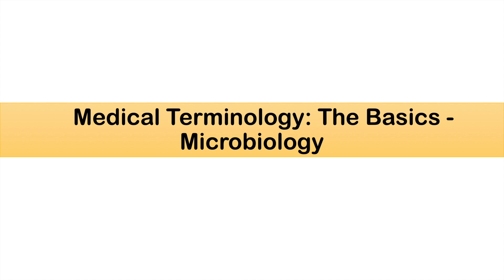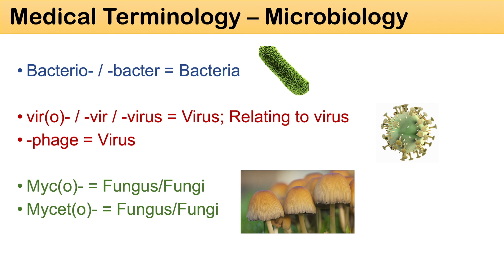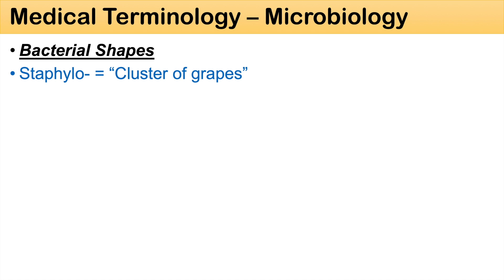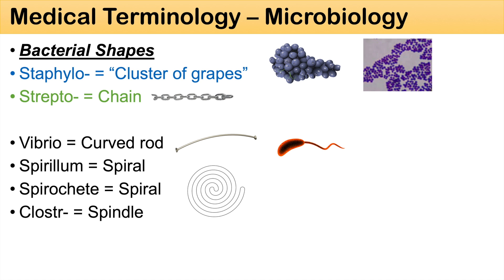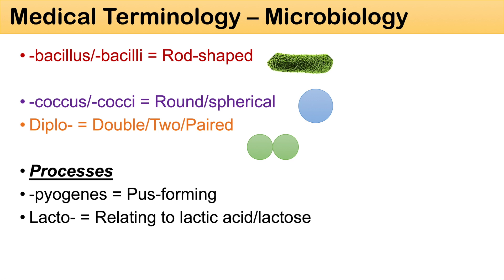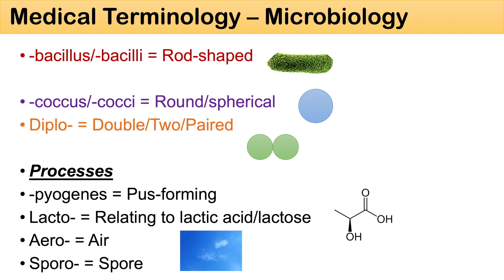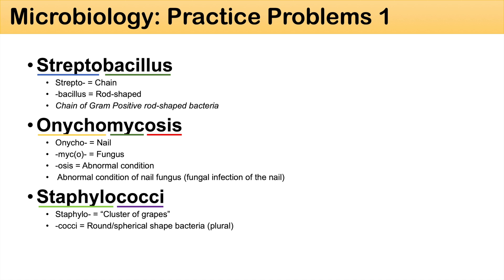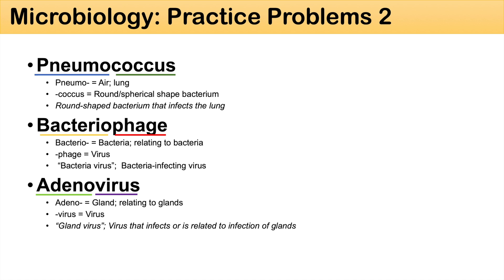Medical Terminology - The Basics - Microbiology and Infectious Diseases Lesson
Lesson on Medical Terminology, The Basics: Microbiology and Infectious Diseases including Bacteria, Viruses and Fungi. In this lesson, we discuss a variety of prefixes and suffixes that denote bacteria, viruses and fungi, including how to describe their shapes and sizes, metabolism, and anatomical location. We also go over practice problems to help solidify what you learn in this lesson.

JJ